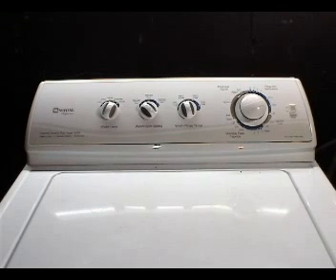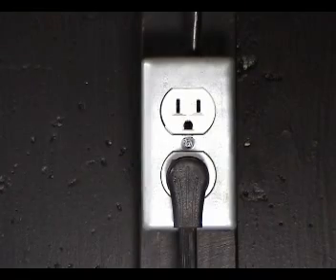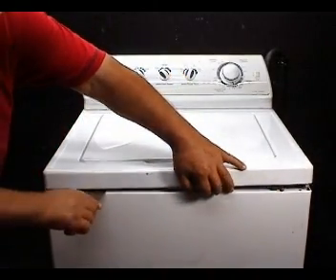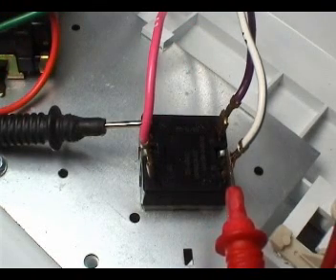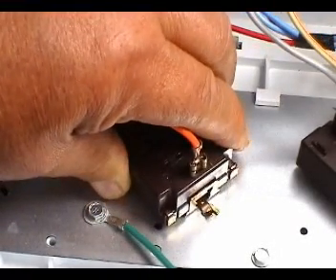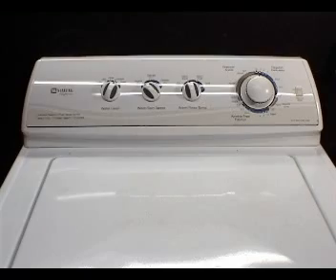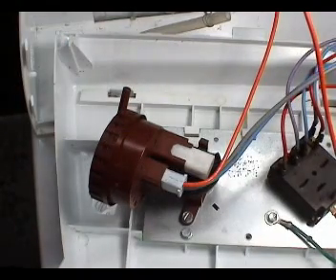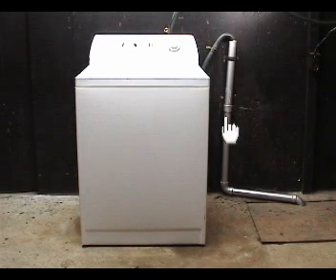Performa Washing Machine Not Filling With Water - See The Parts You Need To Check & Replace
Performa Washing Machine Not Agitating The Clothes
Replacement parts
Warning: You can use the information in this video at your own risk